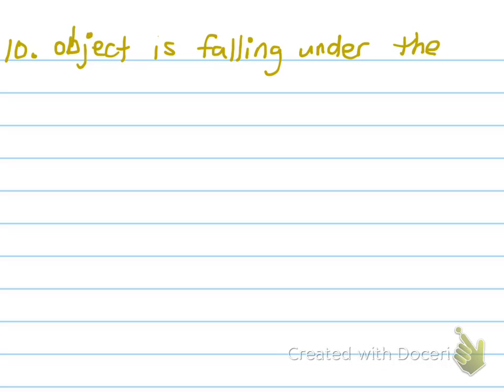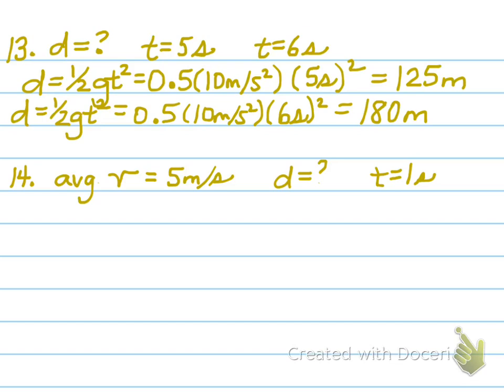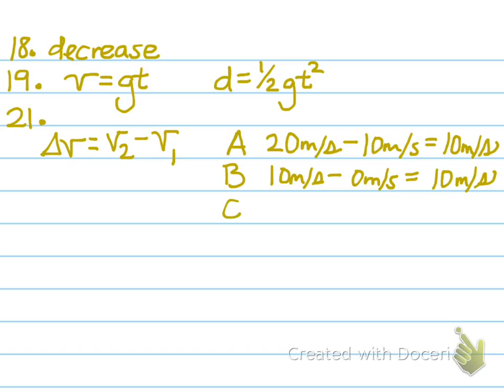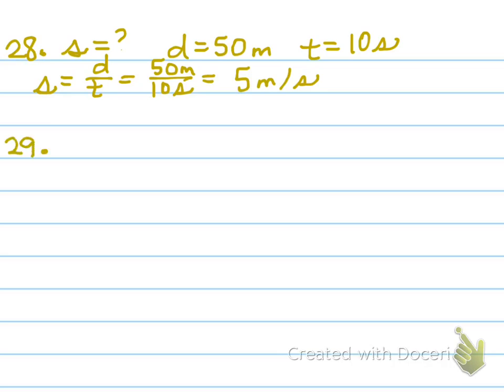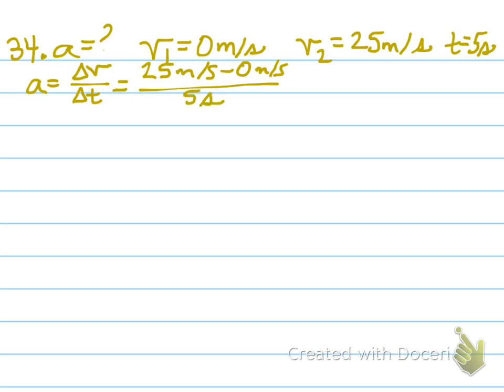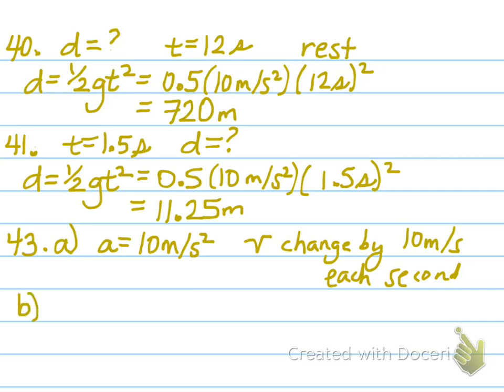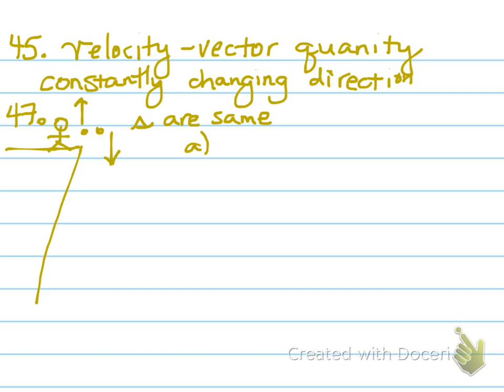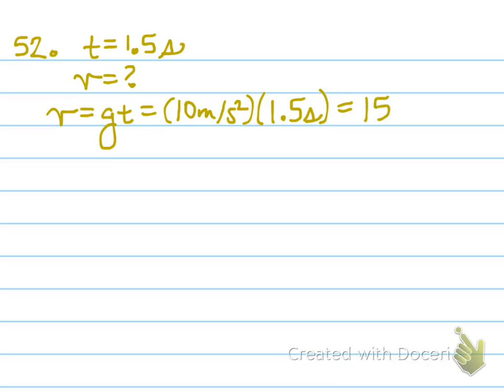APA HW 11 Corrections